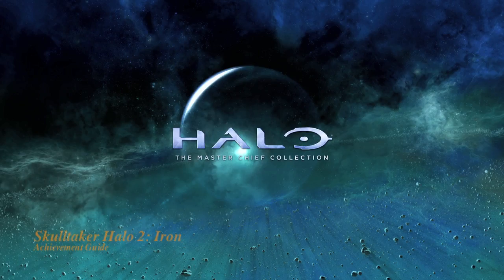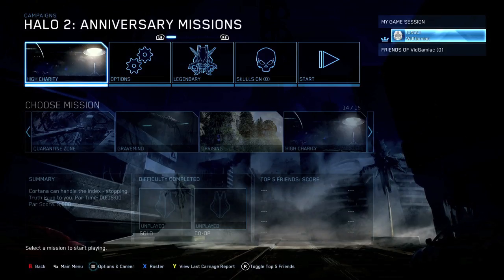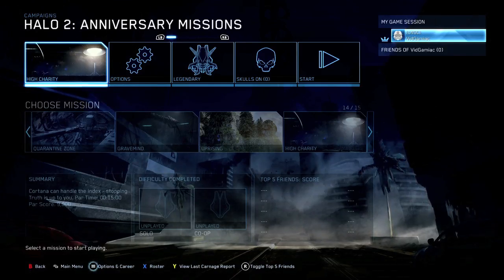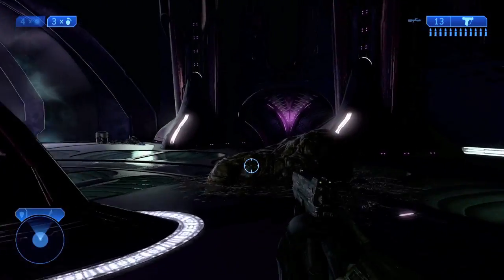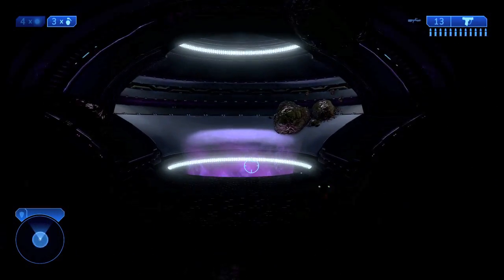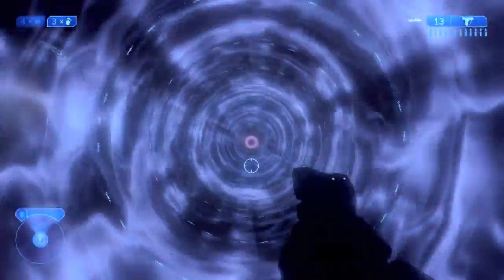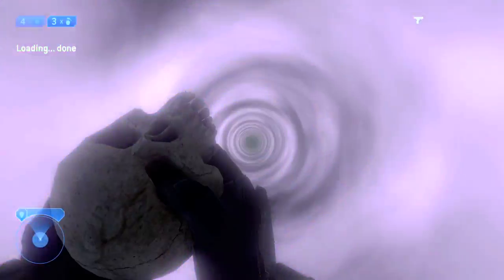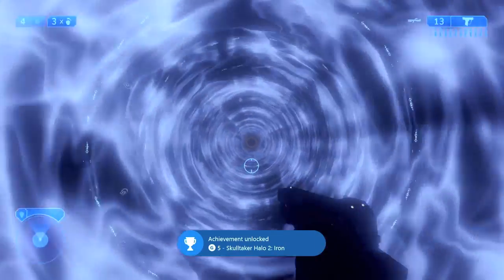Halo: The Master Chief Collection - Skulltaker Halo 2: Iron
Skulltaker Halo 2: Iron - Halo 2: Find and claim the Iron Skull on Legendary.
Trophy Collector - Halo 2: Find and claim all Skulls in Halo 2.
Throne of Bones - Find and claim all the campaign skulls in Halo:CE, Halo 2, and Halo 3.